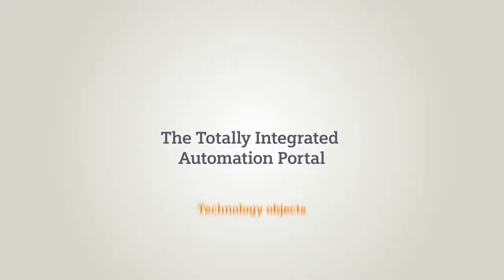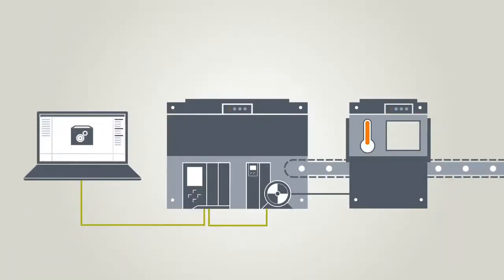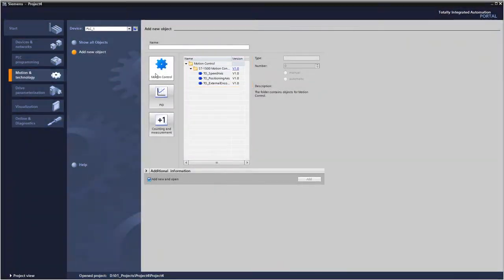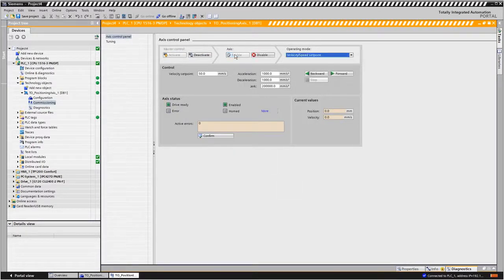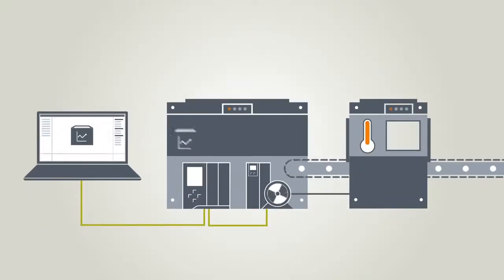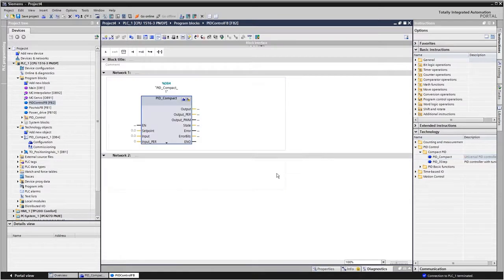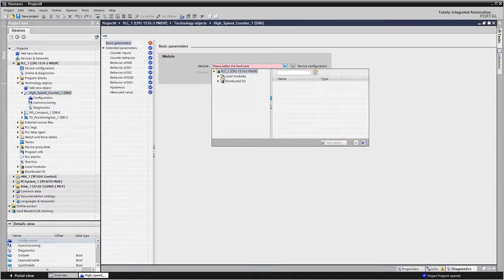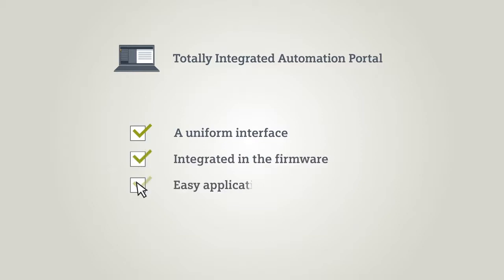05 The TIA Portal Technology objects